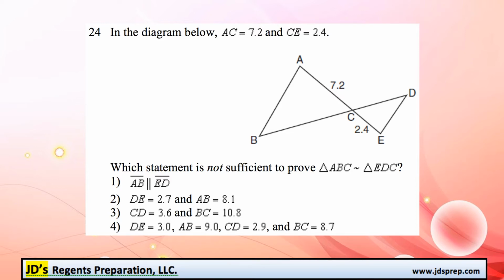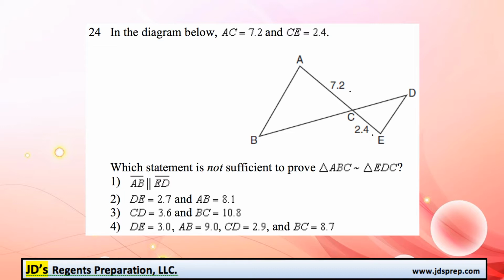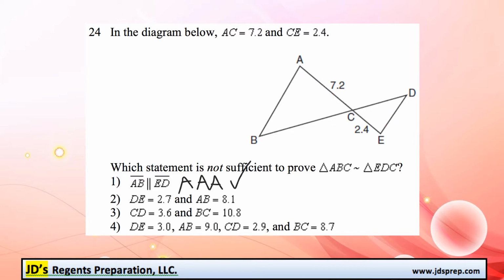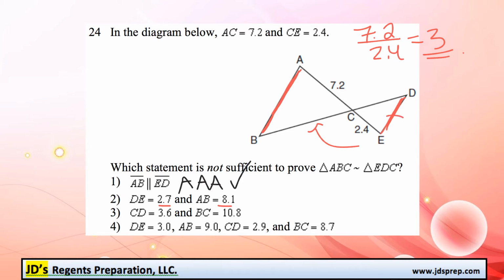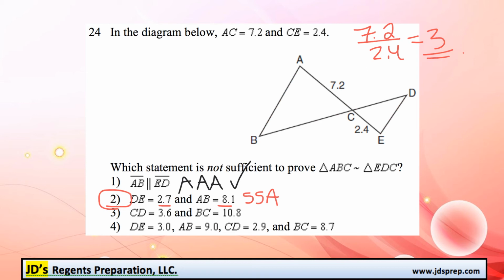Geo 06 17 24